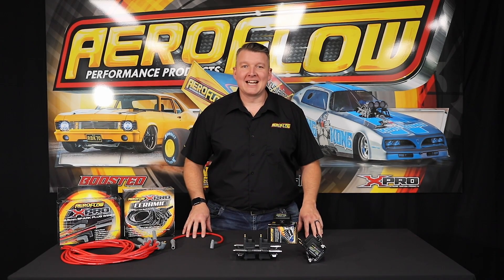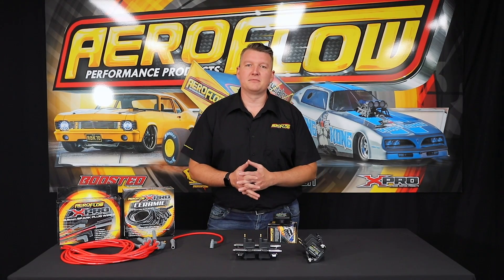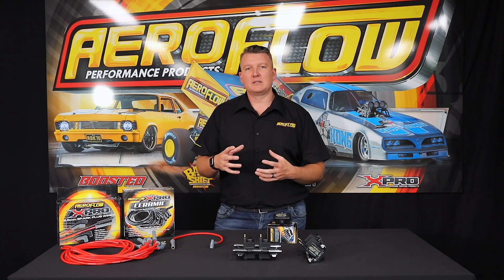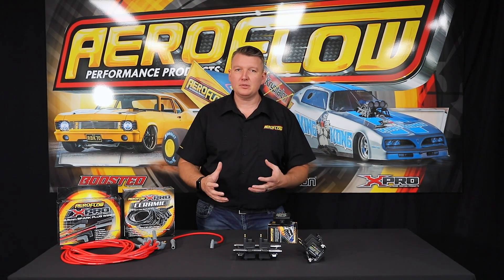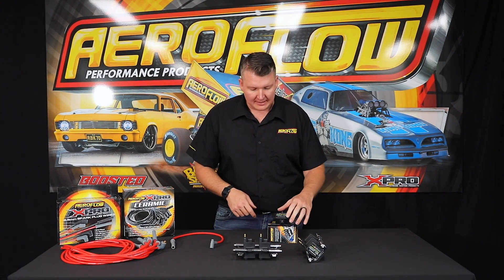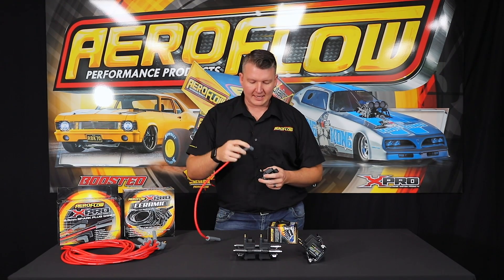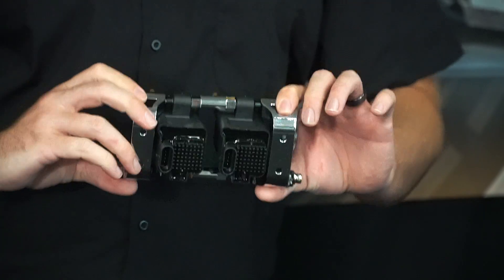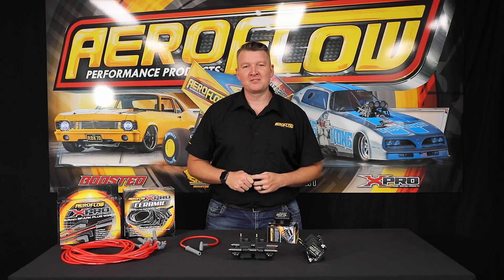XPRO IGN-1A Smart Coils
⚡️IGN-1A Smart Coils⚡️
Do you need require precision control over your ignition system? Or just want to upgrade your stock coil packs? Here at Aeroflow we have the answer with our high output IGN-1A smart coil. This coil delivers similar performance to a CDI system without the need for the bulky and costly CDI control box, as the igniter is built right into each individual coil. They produce more spark energy while consuming less power without sacrificing voltage output. These IGN-1A coils deliver a powerful, long duration spark and are ideal for use in high-boost or high-compression engines. Capable of working with both 12 and 16 volt electrical systems and many aftermarket ECU's makes it the coil pack of choice.
Check out the video to learn more and then you can purchase from your local Aeroflow Distributor, Quality Retail outlet or online at: